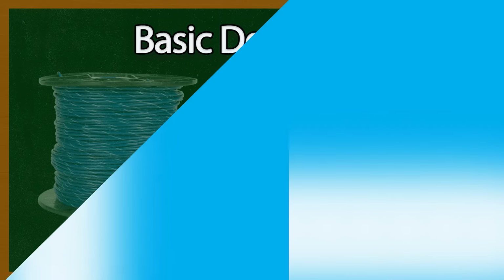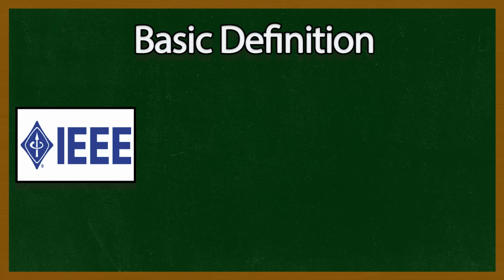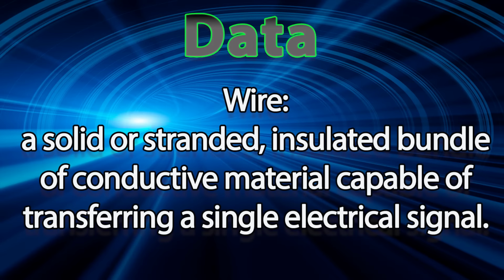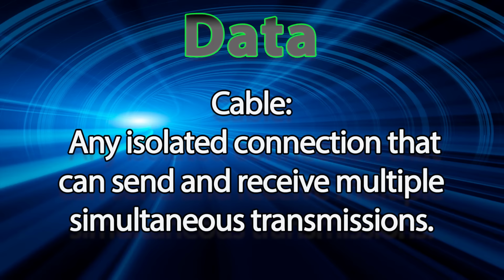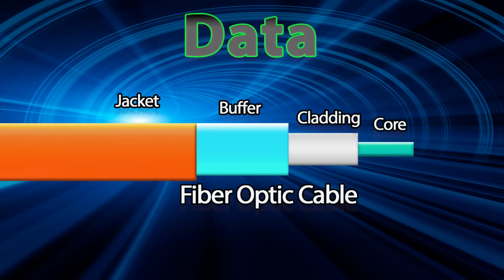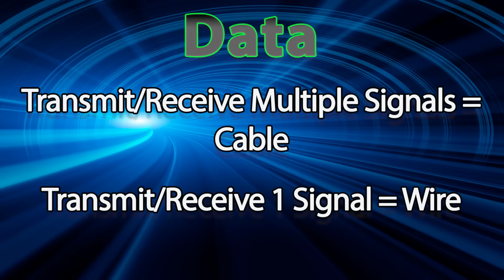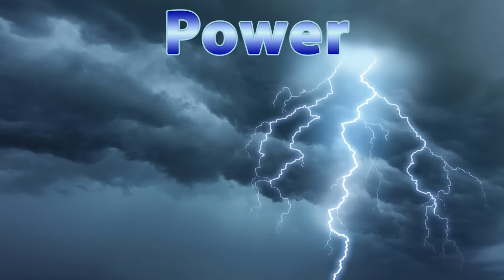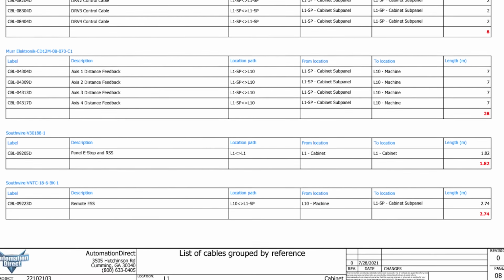What is a Wire Vs What is a Cable? from AutomationDirect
Wire and cable are two necessary, but often overlooked components of every automation system. What are their differences? Why are they used? Check out this video to learn about their similarities and differences! for our entire selection of wire and cable!

Related AutomationDirect.com part numbers: *Cut to Length Wire and Cable